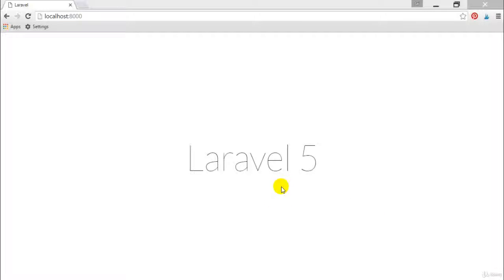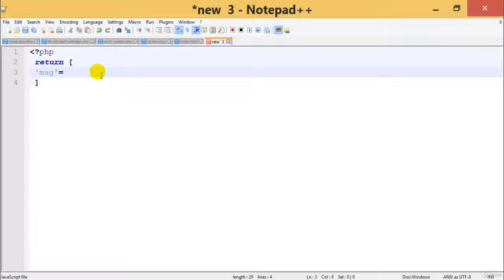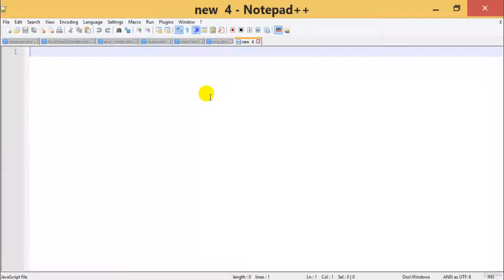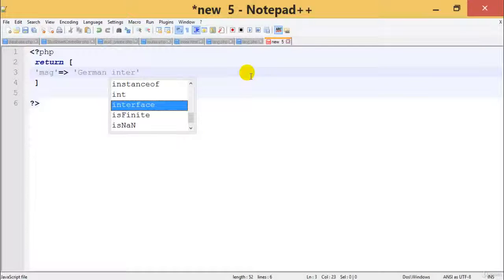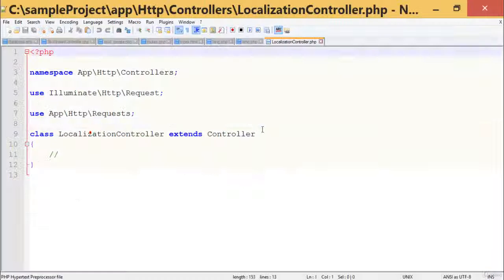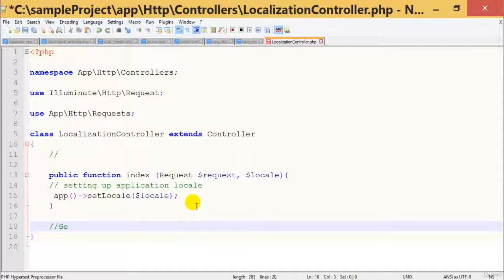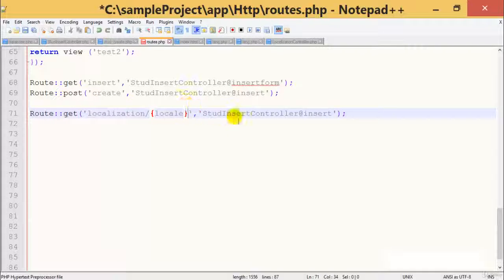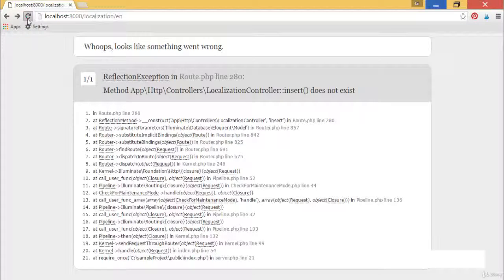15 Laravel Localization Laravel PHP Framework